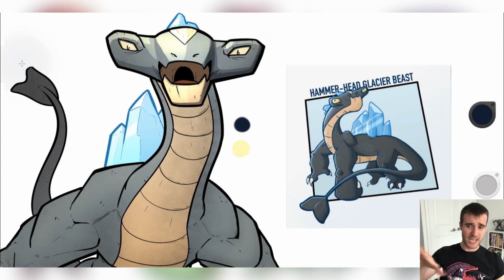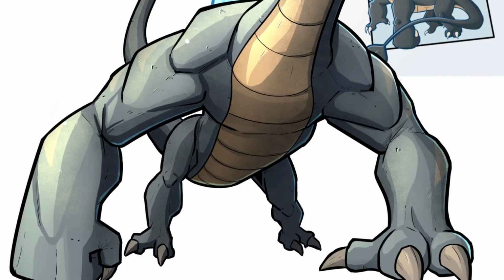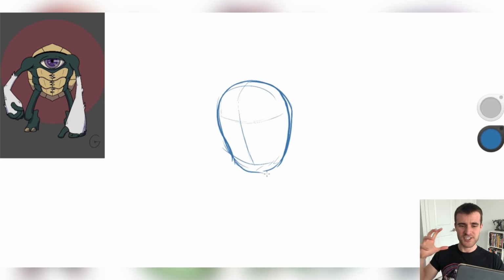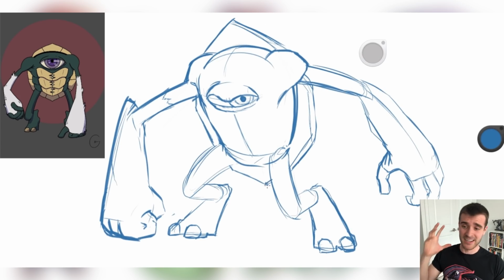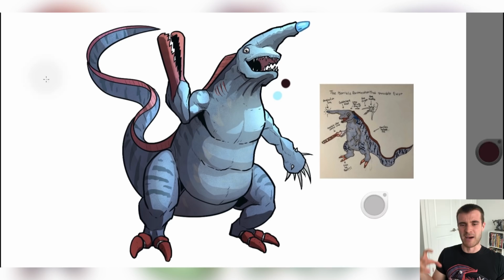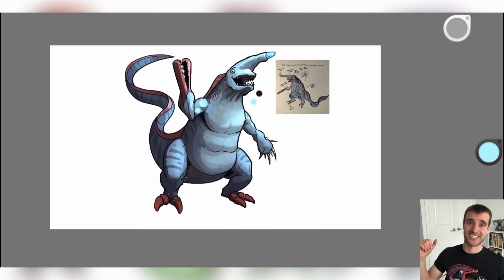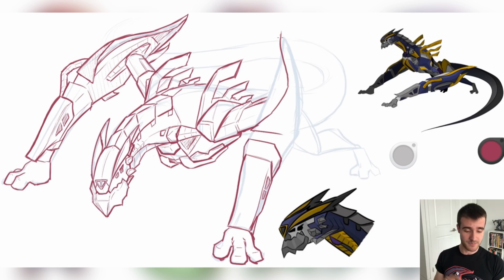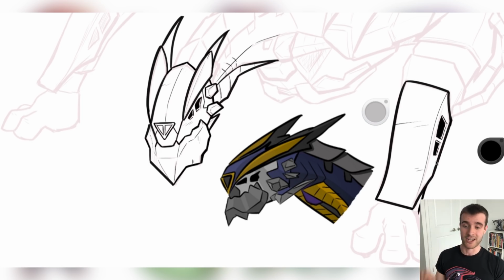Redrawing MONSTERS from my Subscribers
This month 1000 of my super skilled and creative subscribers sent in their original monster and creature designs. and as I do once a month on PopCross Studios, I've taken a bunch of them, this time 9, and redrawn them in my style in this video!

We've got Dragons, Nagas, demons, infected robots, freaky fish beasts and horrible abominations! All of them were a blast to redraw, and along with the redraws I've shown throughout the video around 150 of the submitted pieces of art.

So I hope you all enjoy the barrage of awesome monsters and the speedpaint in this vid; Redrawing Monsters from my Subscribers!
SUBMISSION RULES FOR REDRAWS:
PopCross Community Redraw Submissions can be sent to either of the following:
DISCORD (in the Characters-For-Pop Channel)